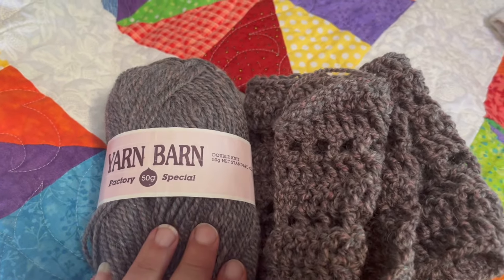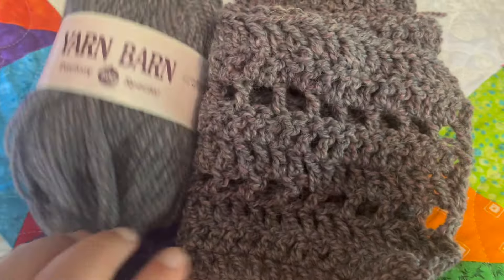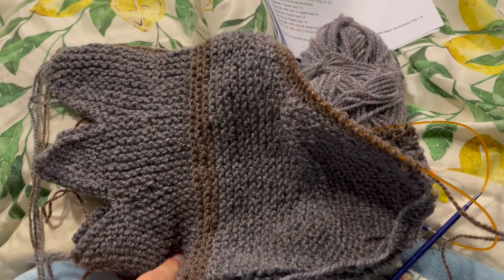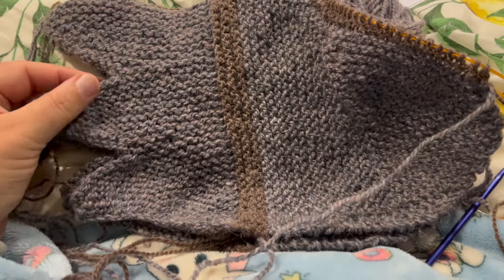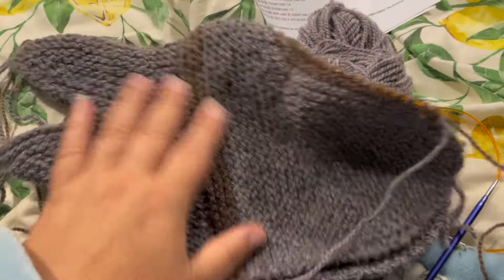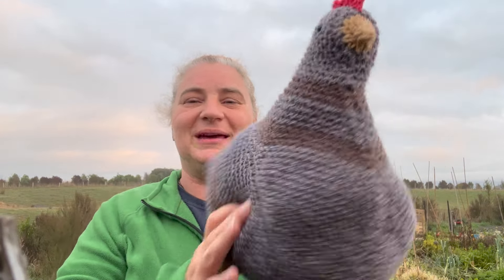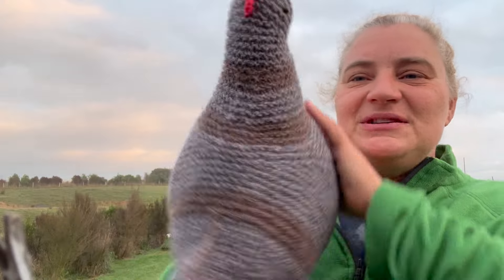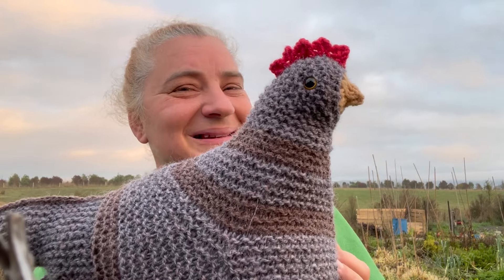Knitting the Emotional Support Chicken - Amigurumi for Amiguru-May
This chicken has been all over my feed, so I jumped on the bandwagon and knitted it.

May is Amigurumi month - Amiguru-may if you will. And I think I am hilarious, this means that I am releasing only Amigurumi related content in May. enjoy.

For free patterns and further knitting advice, visit my I can be found on Ravelry, Ribblr, Instagram, Tik Tok and Etsy as The Knit Guru.